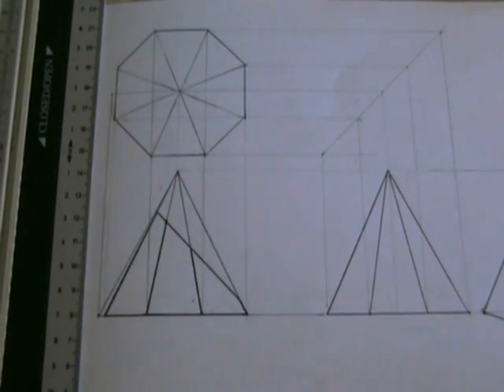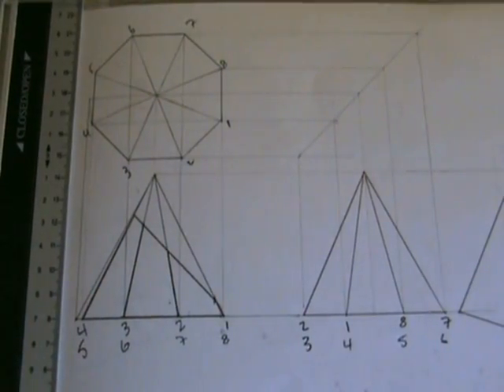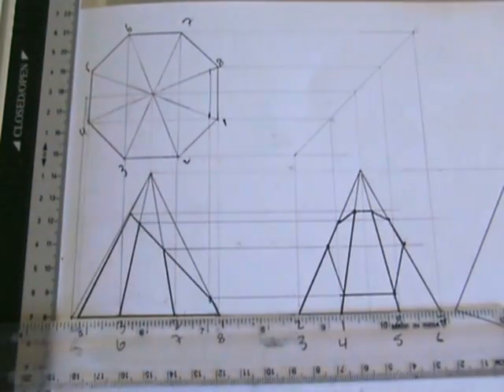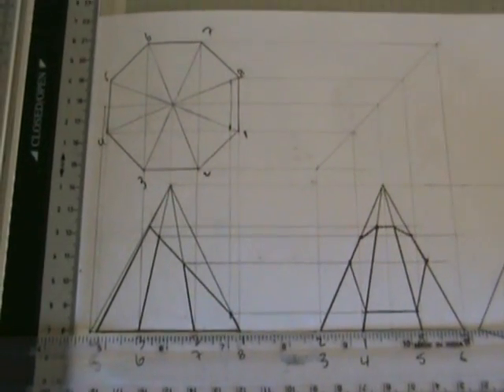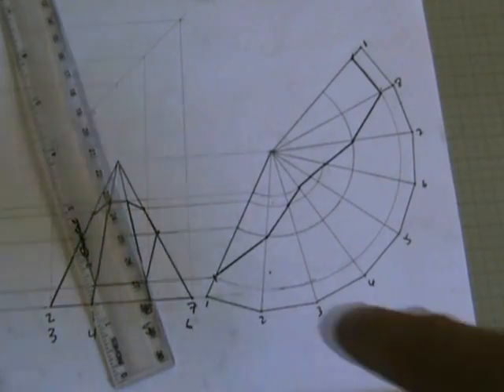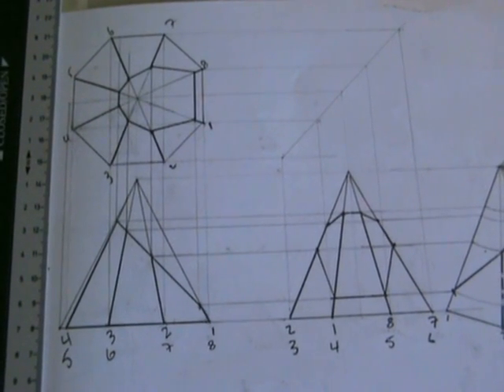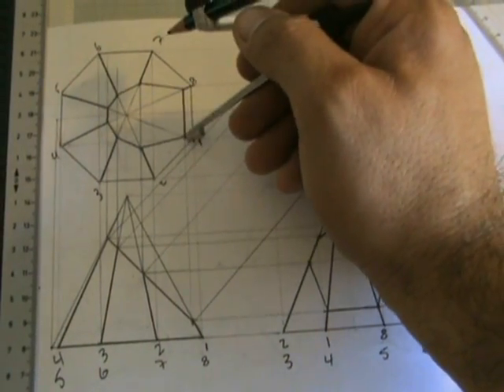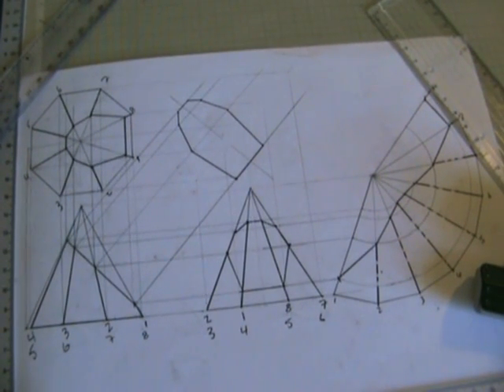Development and true shape of a truncated pyramid. part 2.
how to draw the surface development and true shape of a truncated pyramid